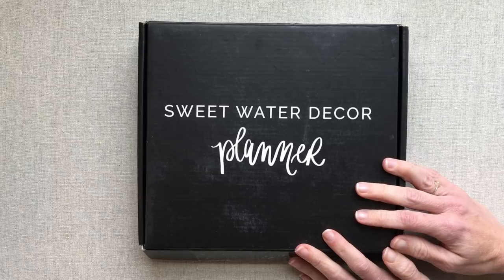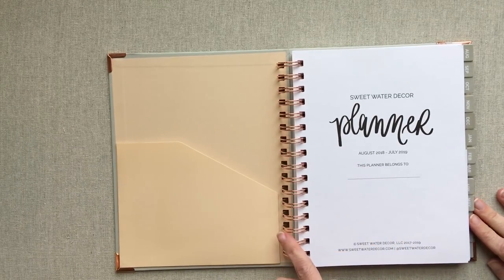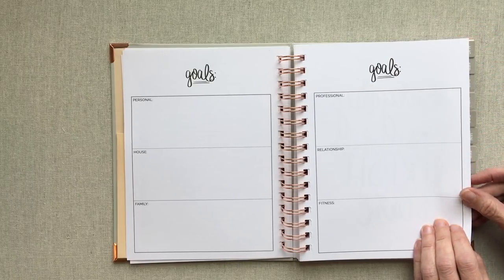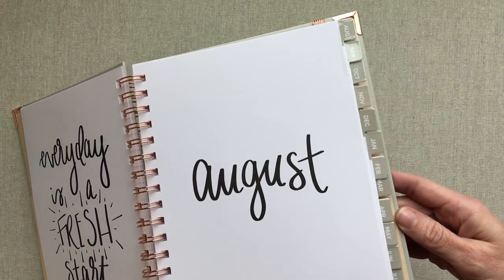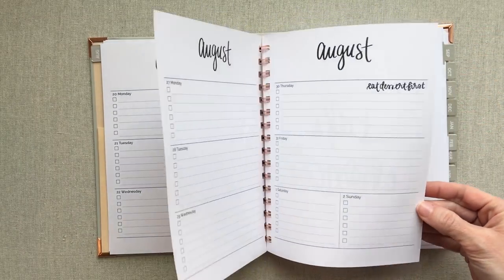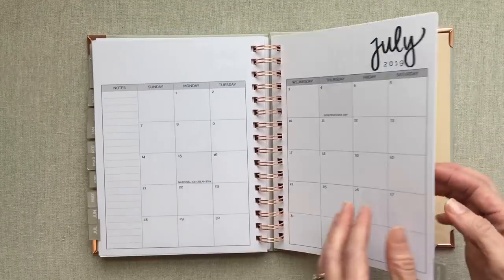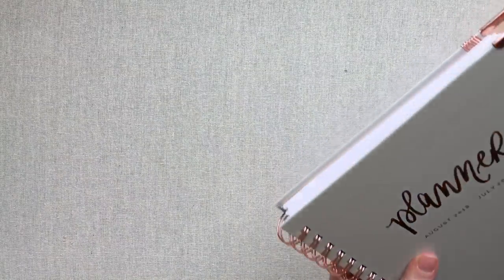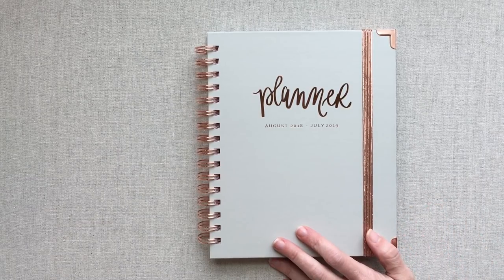Sweet Water Decor Planner - { 2018-2019 }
*I found out that this planner was hand lettered by the owner Melissa:)  I love that little fact;)